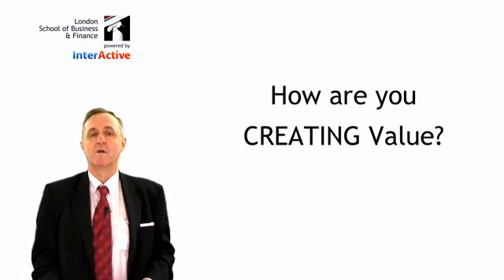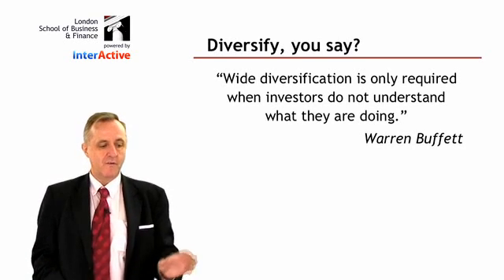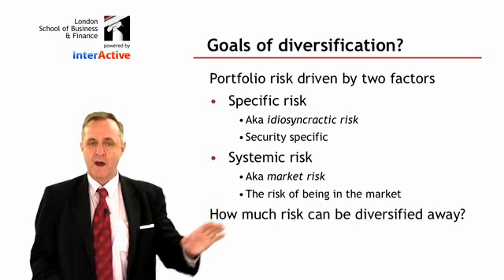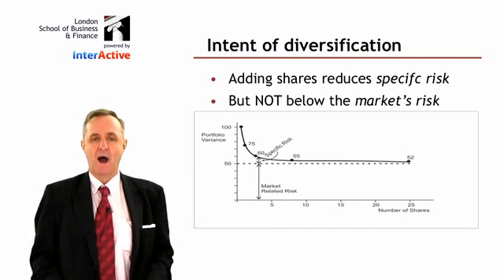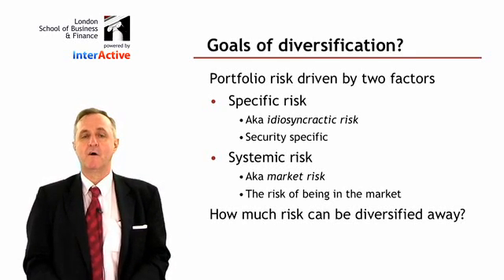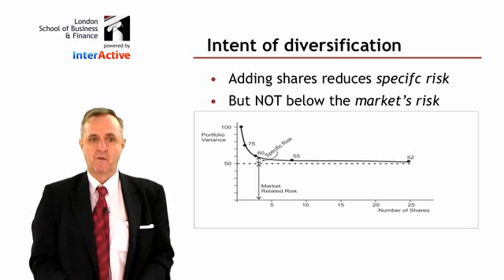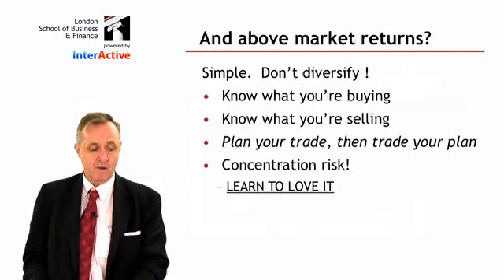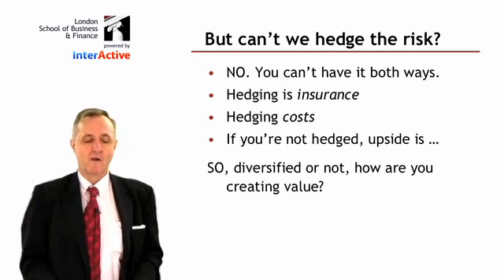LSBF Global MBA - Lecture in Portfolio Theory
Watch a short introduction video to  Portfolio Theory.